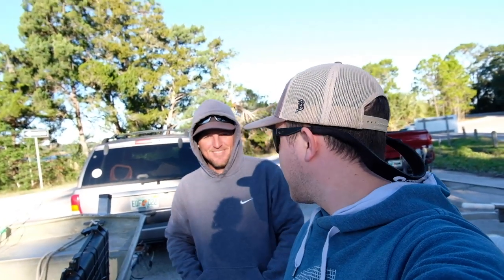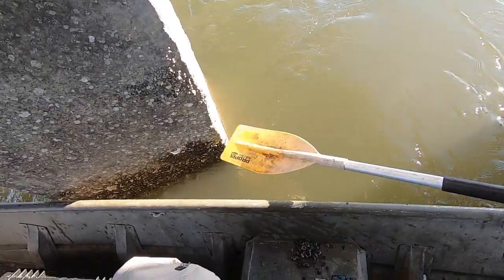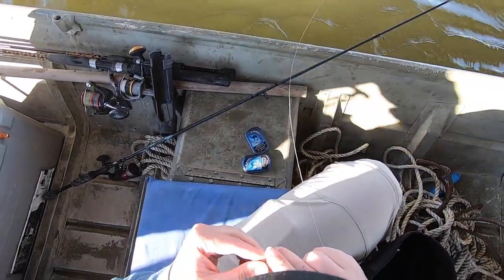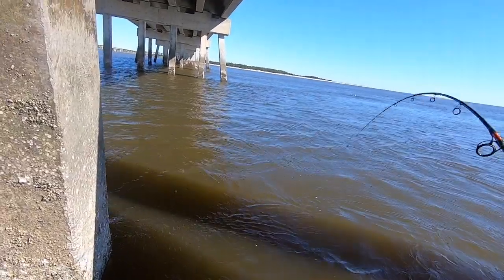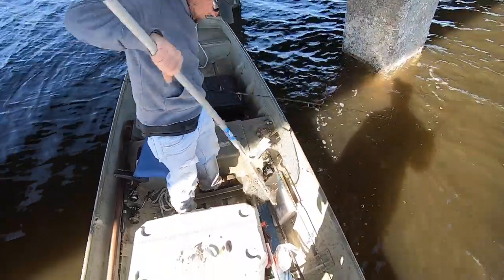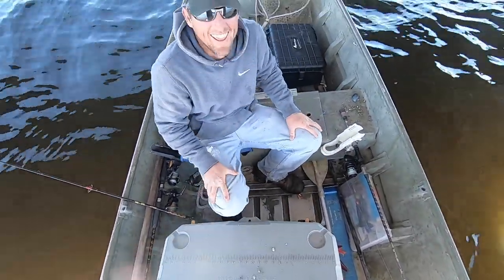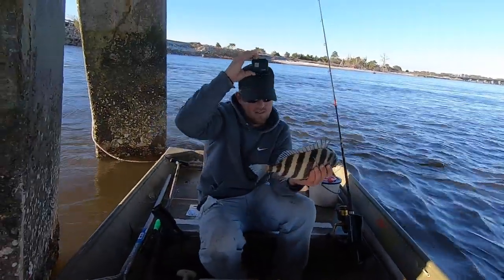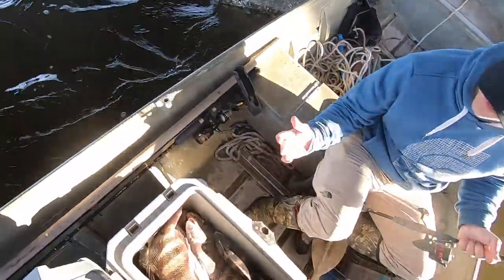How to catch SHEEPSHEAD. Fishing UNDER A BRIDGE 2 man LIMIT!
Fishing in Florida. How to catch SHEEPSHEAD. FISHING UNDER A BRIDGE. In this vid we show you our best tips for gear spots and bait to catch the elusive SHEEPSHEAD!

Official SlotCityFishing All Weather Vinyl Decals: slotcityfishing.com